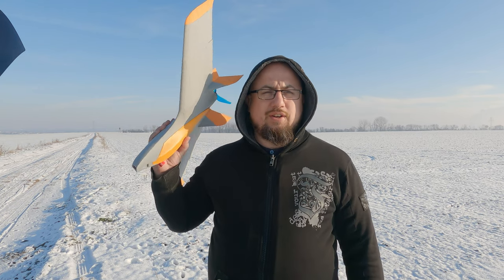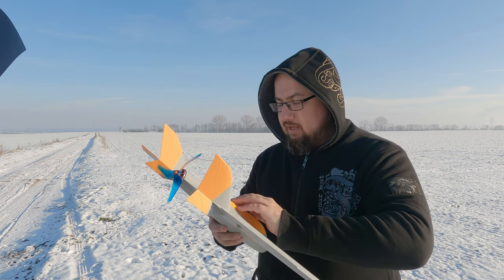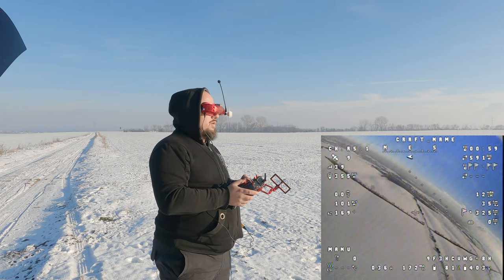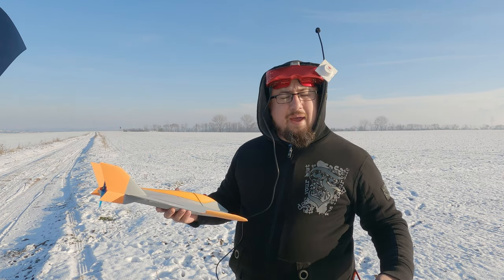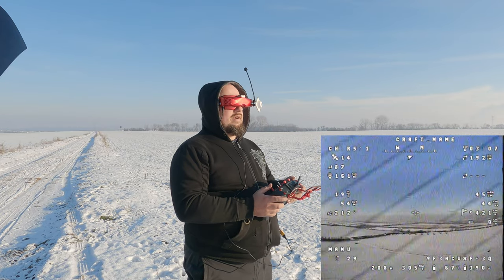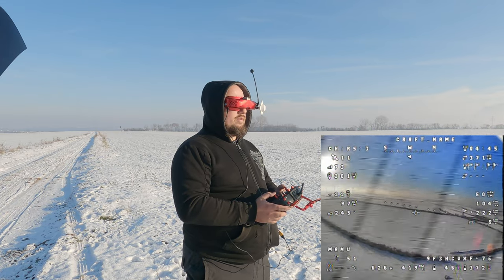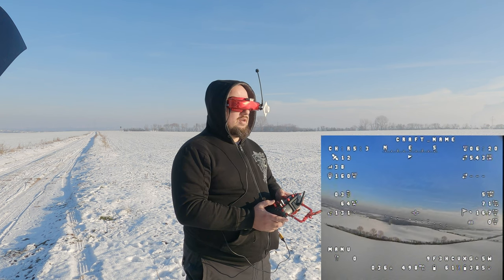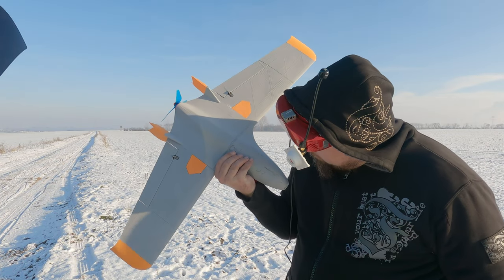[ENG] 3DBlackbox Helix - Maiden in Panic-Mode 😱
This model is an unpublished Prototype. For updates on the development progress and release info, follow 3DBlackbox

Willst du mich unterstützen?

▪ GoPro Hero 7 Black

▪ TS100 Soldering Iron
▪ Camping Stuhl

👍 Recommended Electronics:
⬇️ Flight Controllers